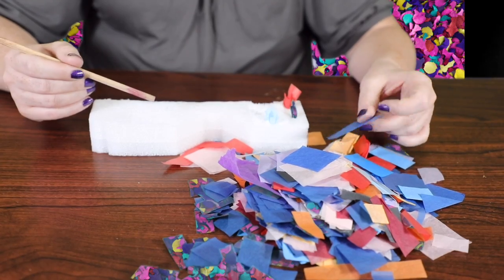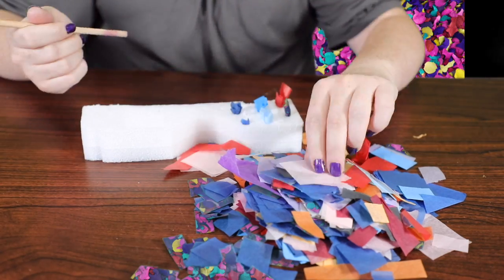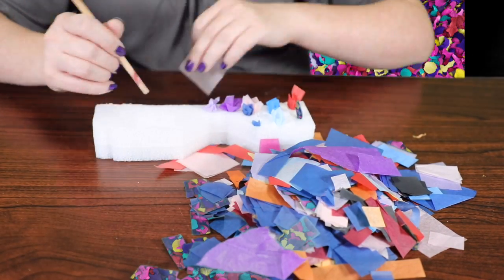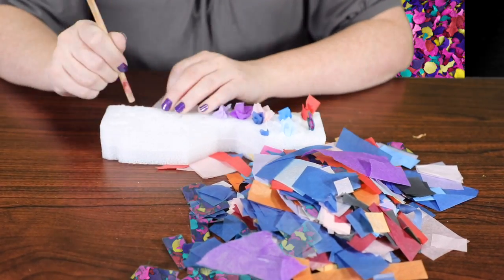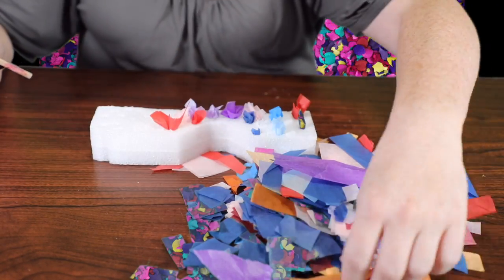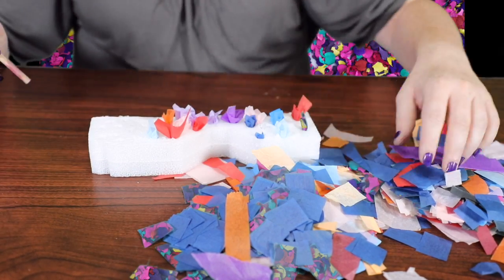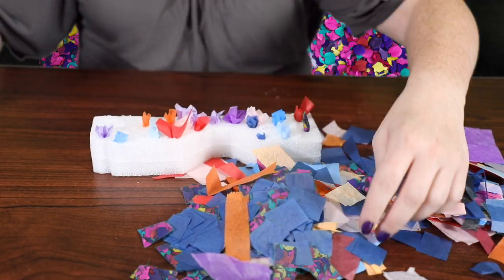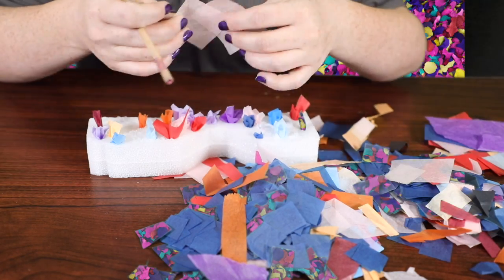Tissue Paper Process Art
Welcome back to Sensory September! Today we are making tissue paper process art to help with fine motor skills.

To see everything the library has to offer visit us at ofpl.online.